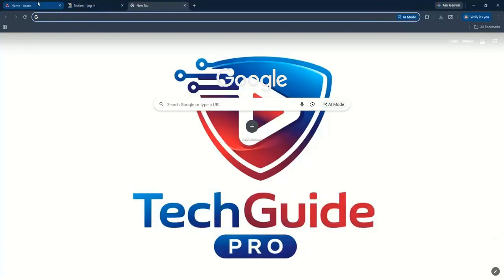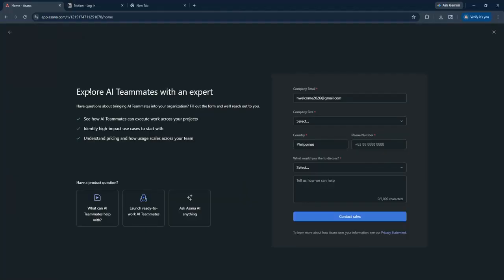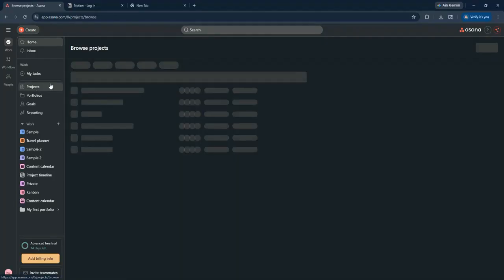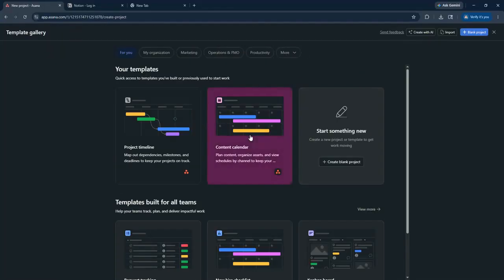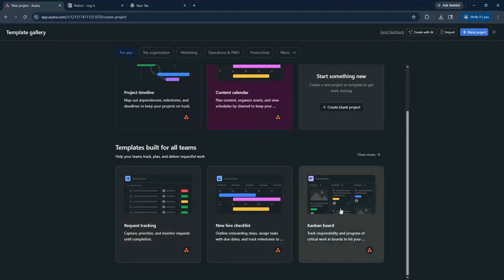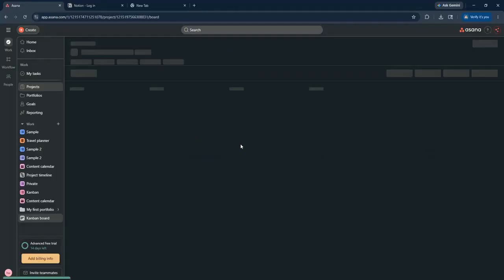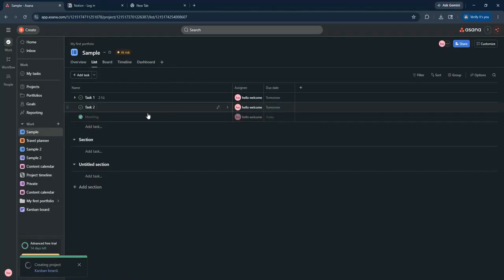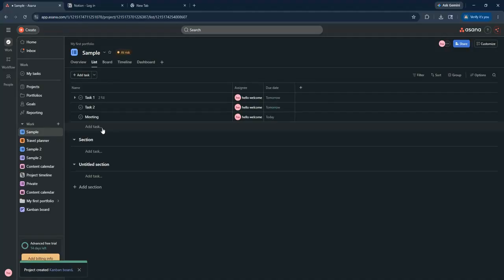How to Use Templates in Asana - Easy Guide 2026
Learn how to use templates in Asana.

This comprehensive tutorial will guide you through the process of creating and utilizing templates in Asana to streamline your project management. Discover how to customize Asana templates for various workflows, enhance team collaboration, and improve productivity. Whether you're a beginner or looking to optimize your existing projects, mastering Asana templates will help you save time and stay organized.